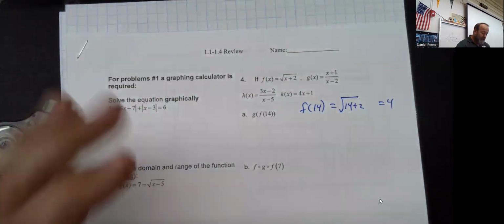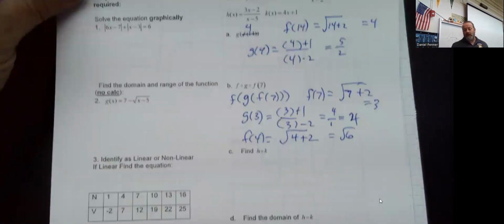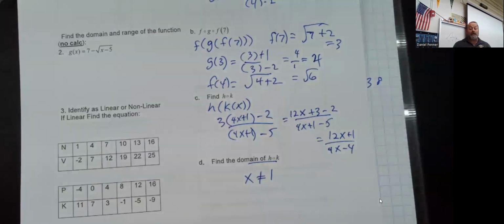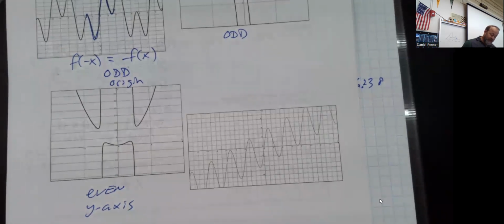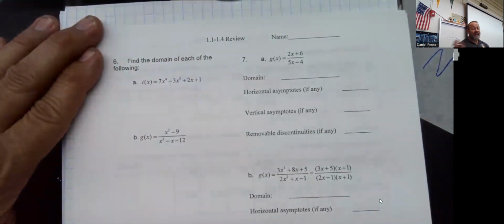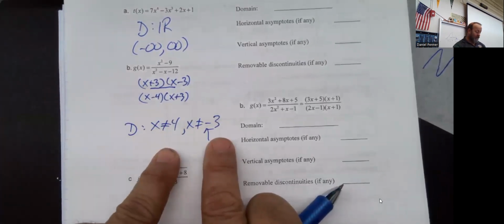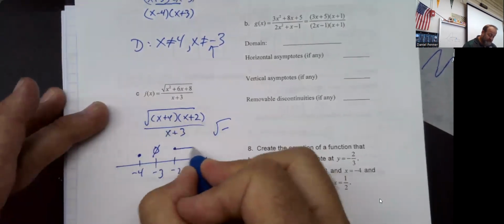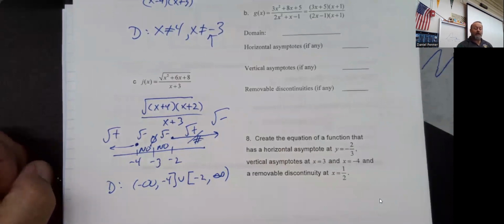Math Analysis Unit 1 Review #4-6